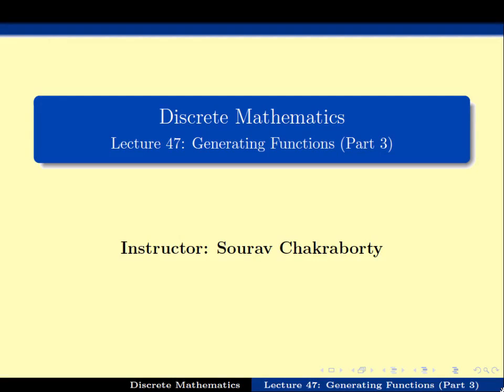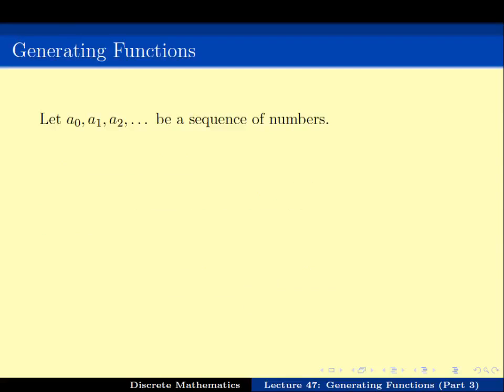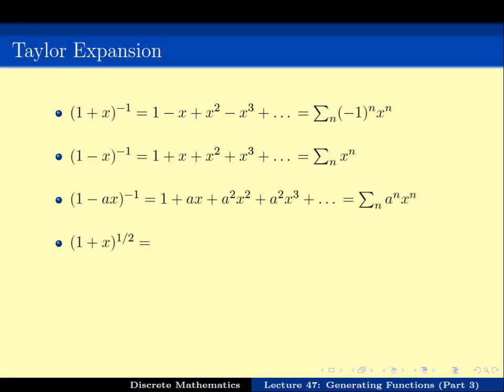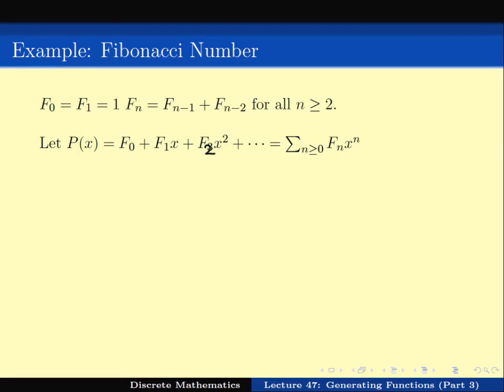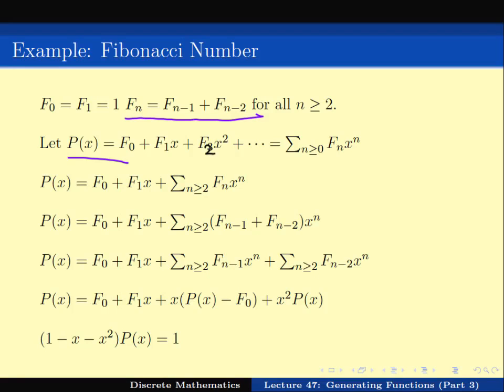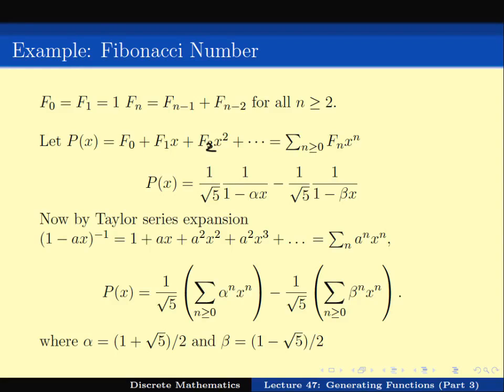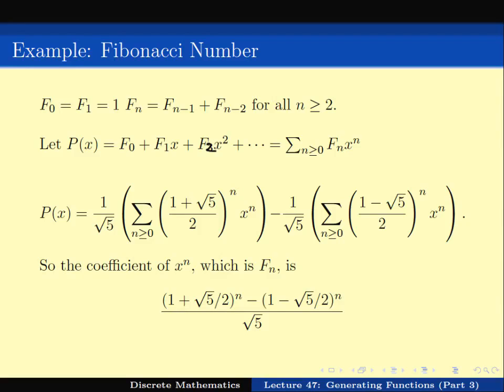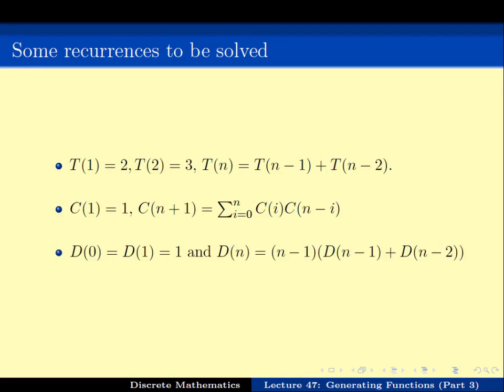Discrete Mathematics #47 Generating Functions (4/4)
Discrete Mathematics for Computer Science @ (IIT Lectures for GATE)